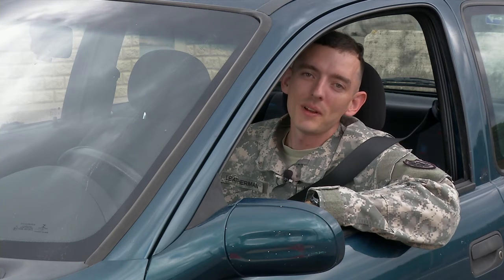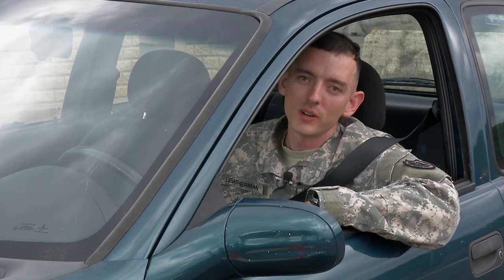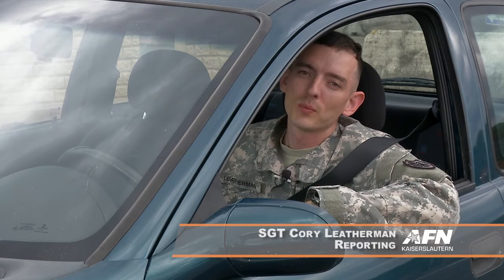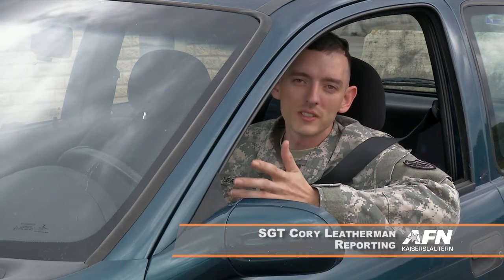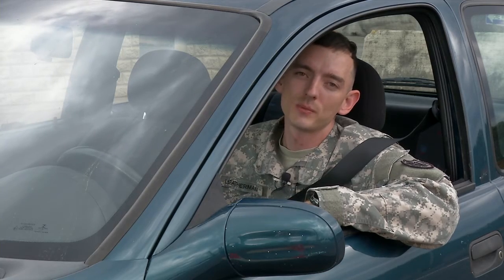Kapaun Vehicle Inspection Policy Changes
They're making the inspection easier for you and increasing vehicle pass rates!